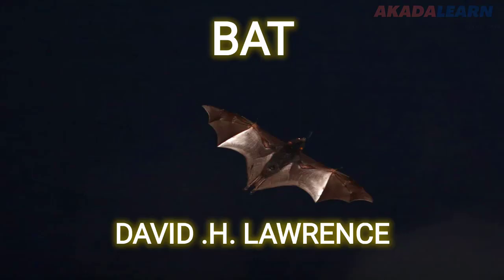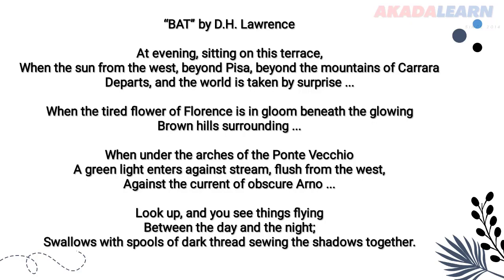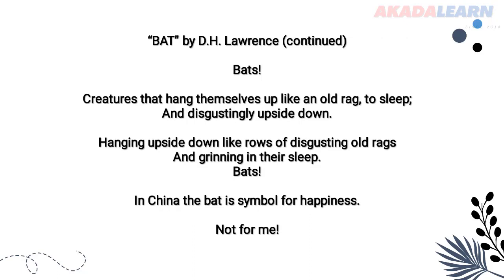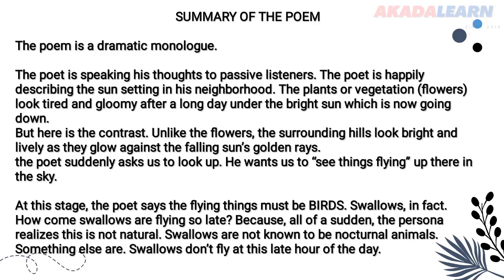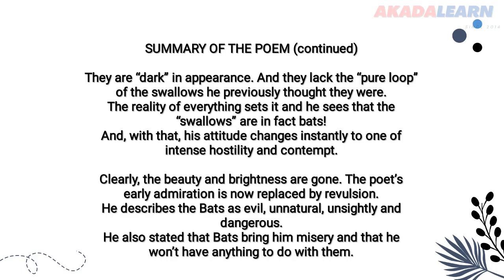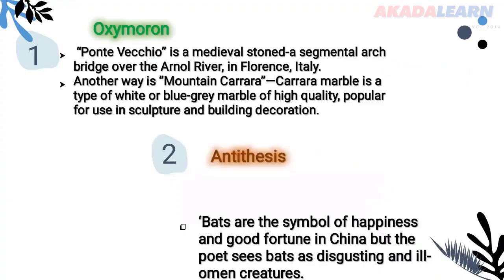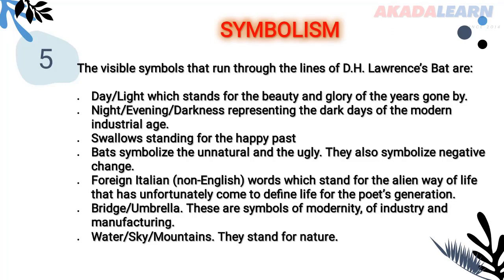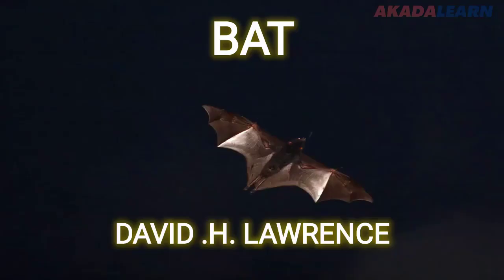26 - Literature In English | S.S.S.2 | BAT - INTRODUCTION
In this Literature In English video, we cover "BAT - INTRODUCTION" with specific highlights like background of the poet "David H Lawrence".